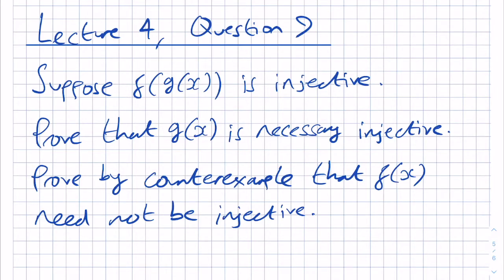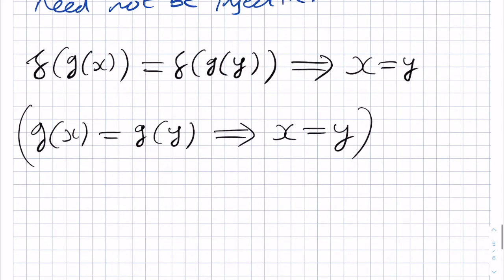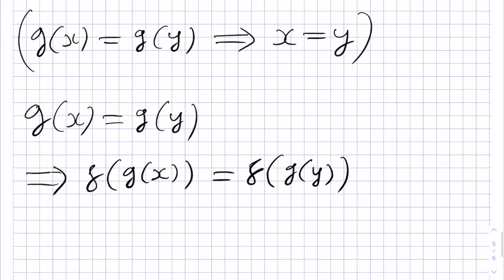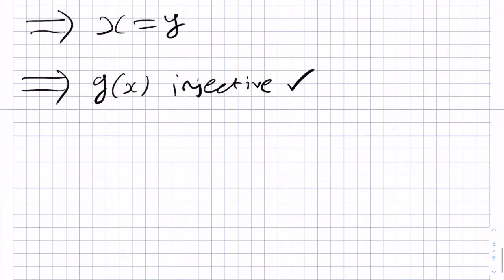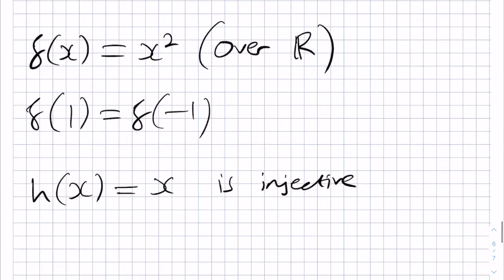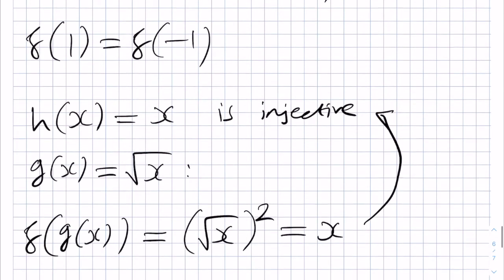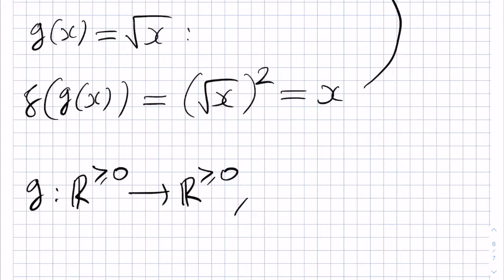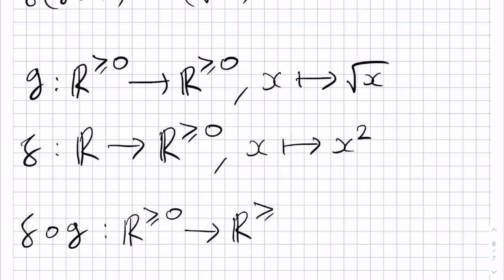Injectivity of Composite Functions | Lecture 4 Question 9 | MathsForUni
In this video, we look at injectivity of composite functions. This question has been taken from our MathsForUni online pre-university course worksheet. This is the 2nd of 2 questions that we will be solving from the sheet (question 9).